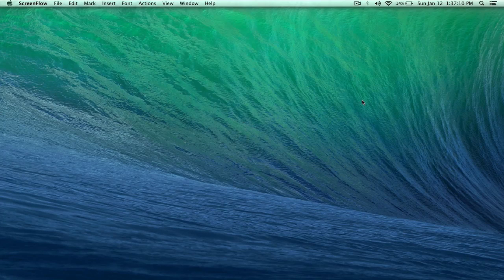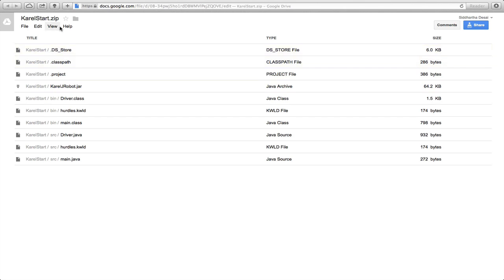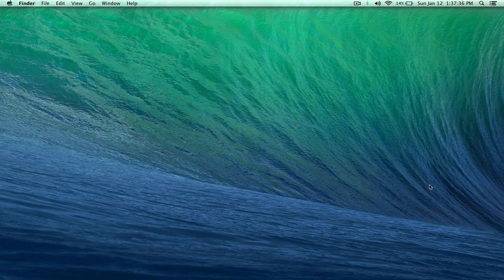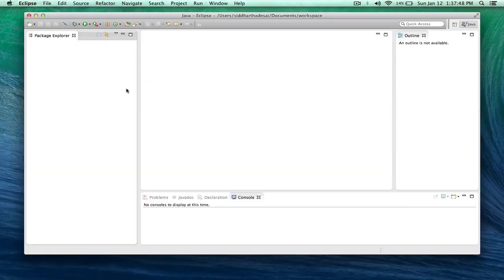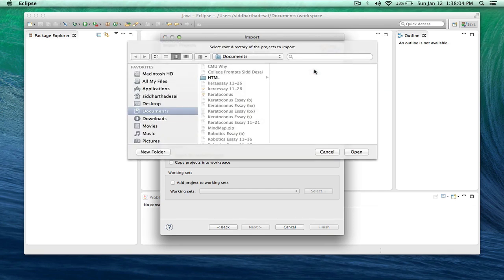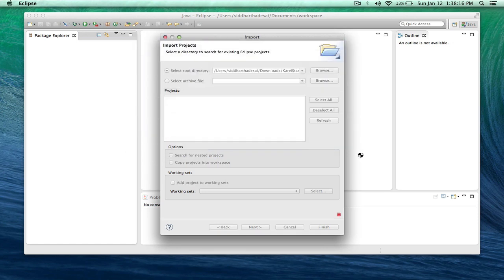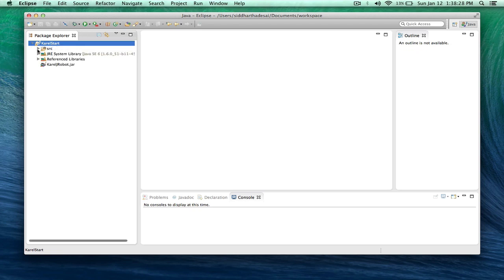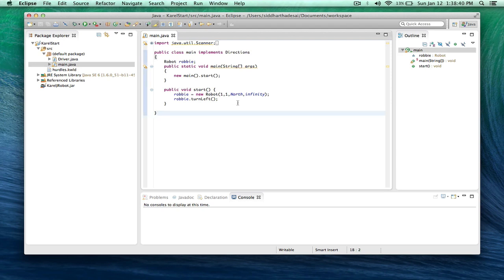Karel the Robot Setup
A tutorial on how to get Karel the Robot up and running in Eclipse.